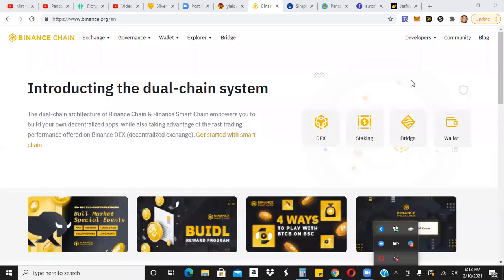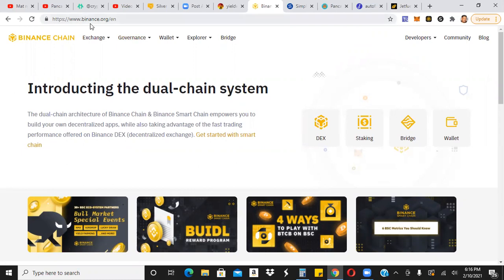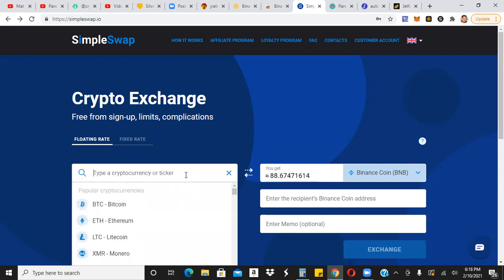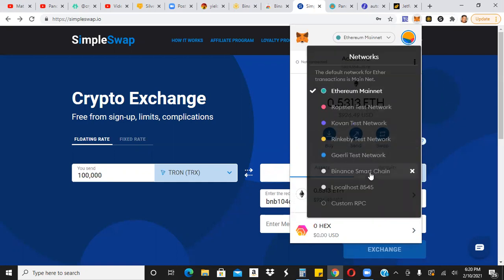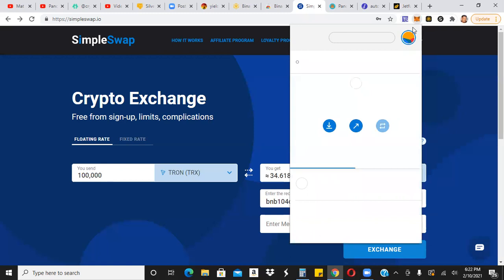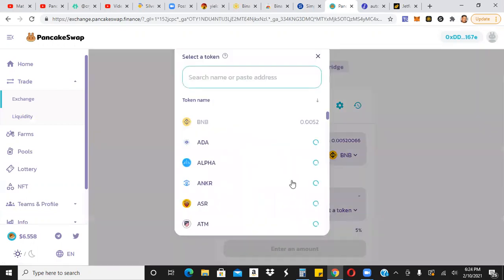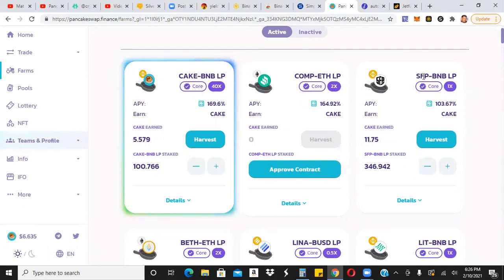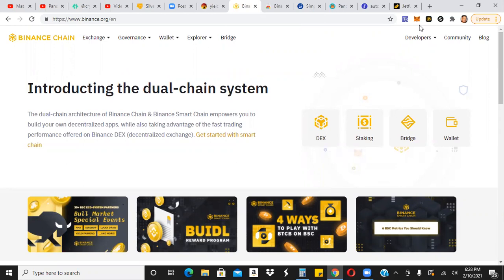Binance Smart Chain - How To Get Started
Change Metamask Network
Network Name: Binance Smart Chain

I AM NOT A FINANCIAL ADVISOR. Please do your own research. There is a chance you can lose some (or even all) of your funds. If you're not OK with taking on HIGH RISK, then do not get into anything in crypto. Only deposit RISK CAPITAL aka funds you can afford to lose.